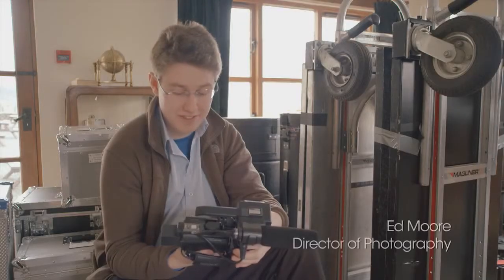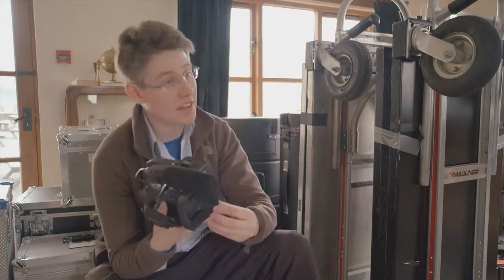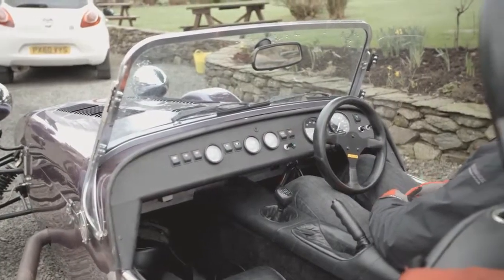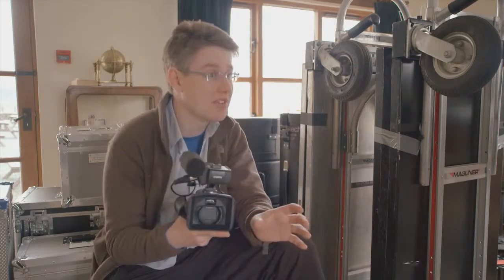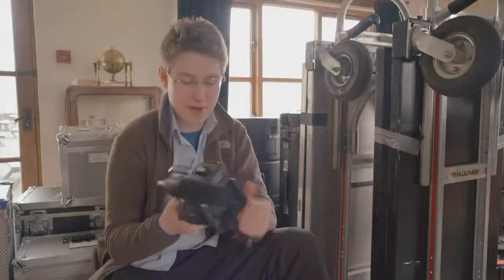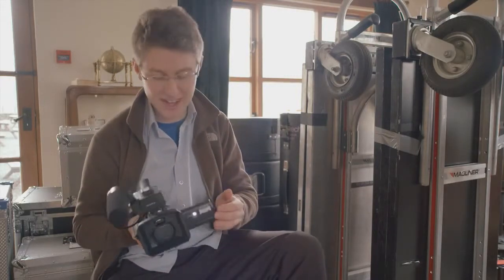Sony Professional HXR-NX30 - Ed Moore gives his first impressions.mp4